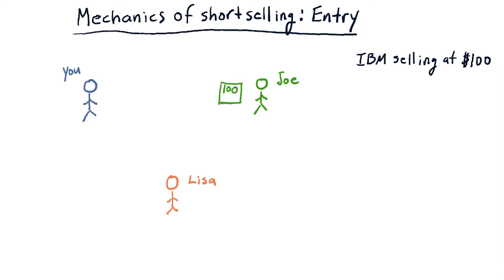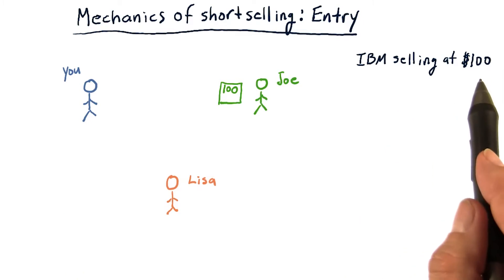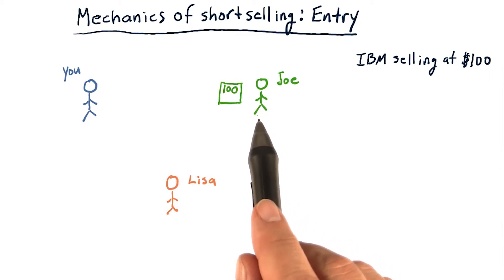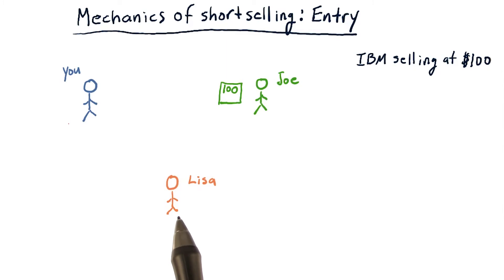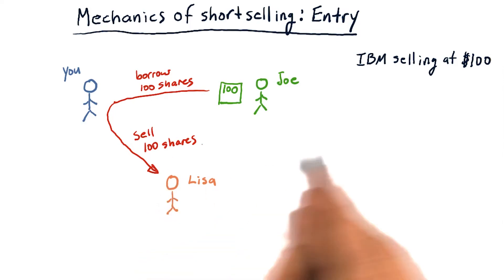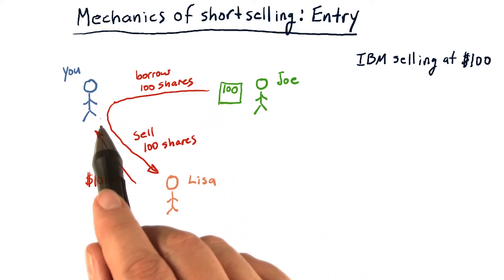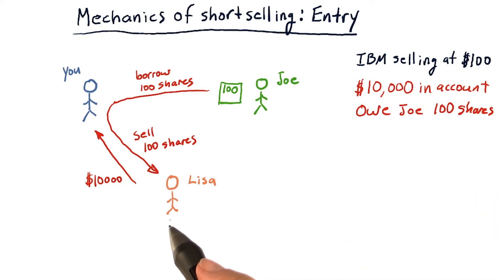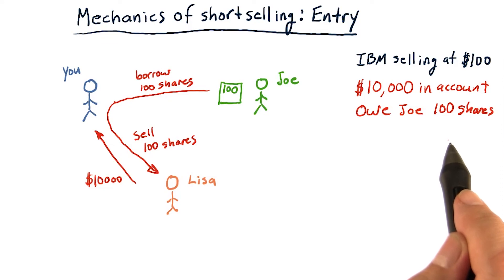Mechanics of short selling Entry